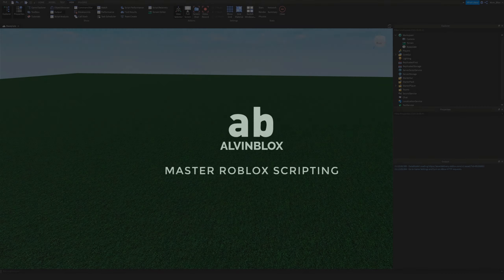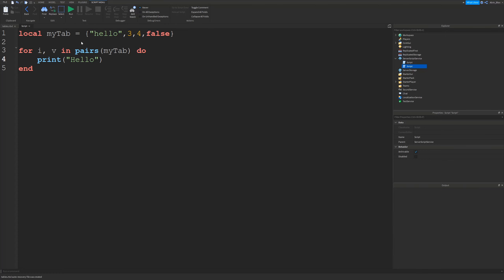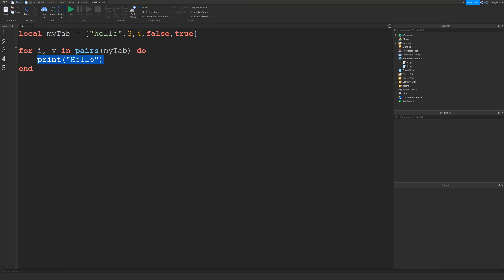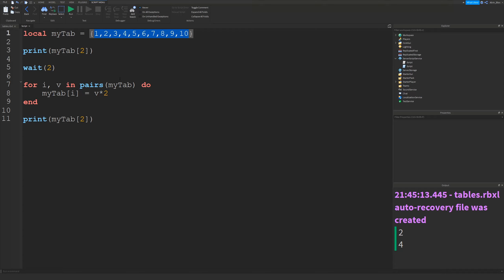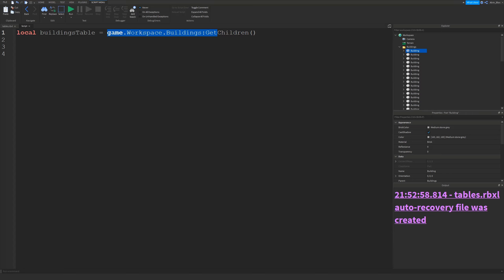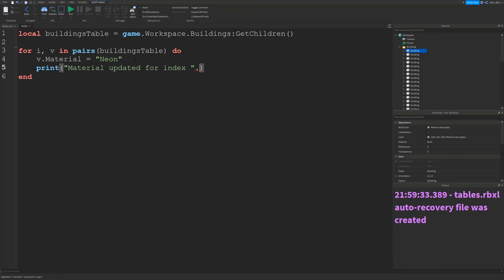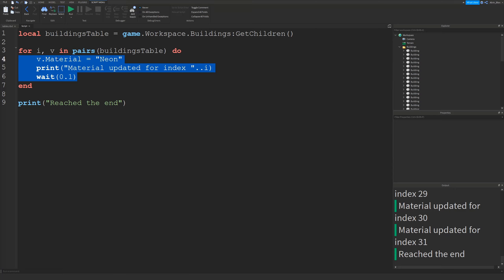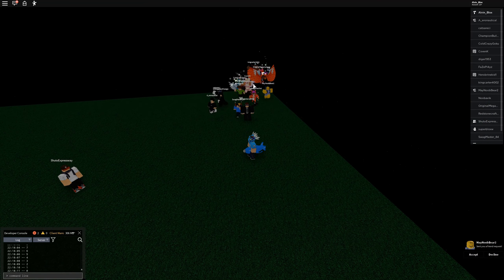In Pairs Loops (i, v in pairs) - Roblox Beginner Scripting #18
In Pairs Loops are used to loop through tables so you can manipulate the data inside of them for all sorts of purposes. Examples include looping through all players in the game and more. It’s a long video but lots of juicy content to enjoy as lots of information in this one folks.